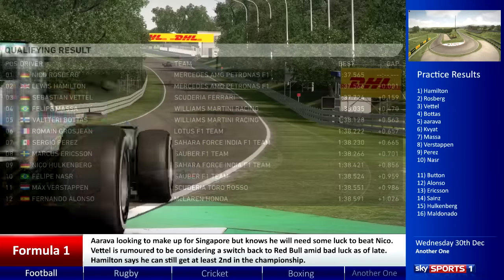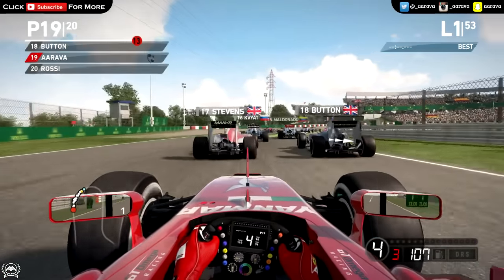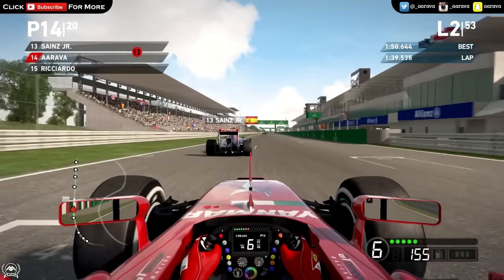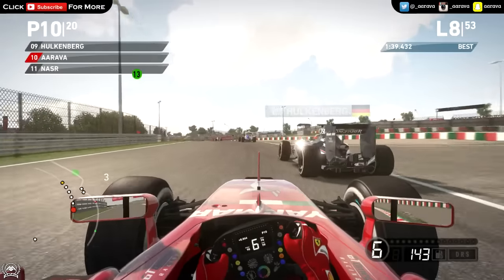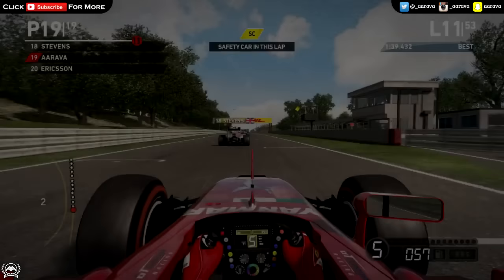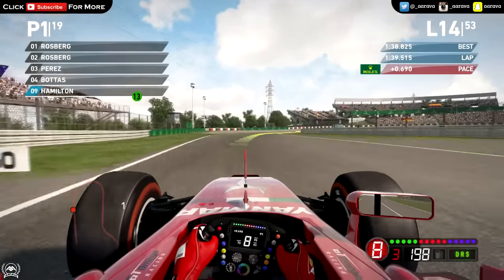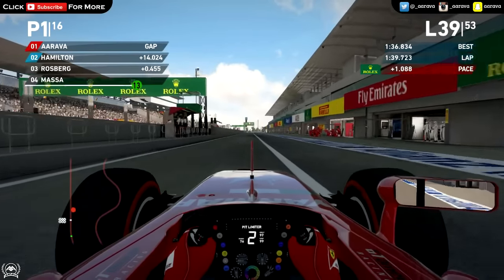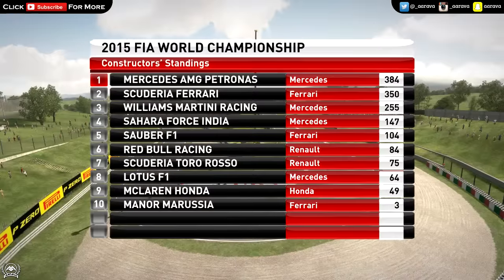100% Japanese GP Race - F1 2015 Ultra-Mod Career (2014 Game) Part 15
My F1 2015 Ultra-Mod Career! Part 15, Japan
100% Japanese GP Race - F1 2015 Ultra-Mod Career

AudioMIcro Songs
Allowed by Network MakerGen & MakerSudios
●►FAQs:
What this series is about?
This is my F1 2015 Ultra-Mod Career on the 2014 game. We have the 2015 Mod installed onto the 2014 game and a host of other mods to make the F1 2015 Career Ultra-Modded!
I am racing in Ferrari alongside Vettel for this 19 round season with all races being 100% Races!
Realistic Damage mod is also installed, so this is adds even more challenge to the entire season!
Ultra Mod F1 2015 is all about the complete package of a racing season, the race itself, and the story surrounding it!